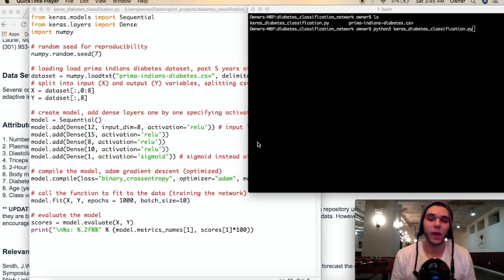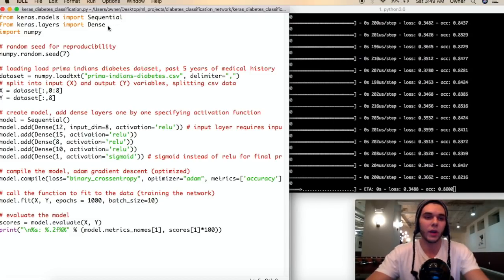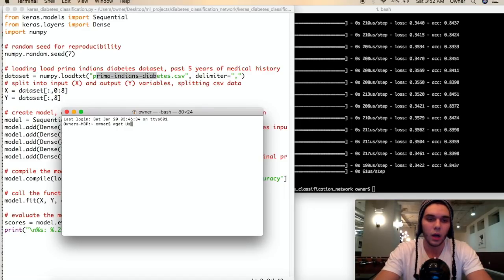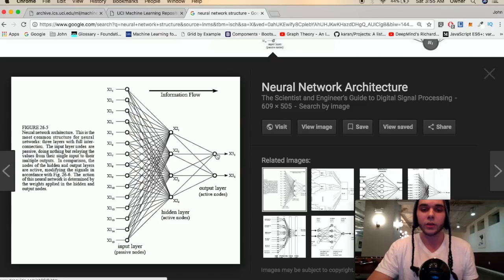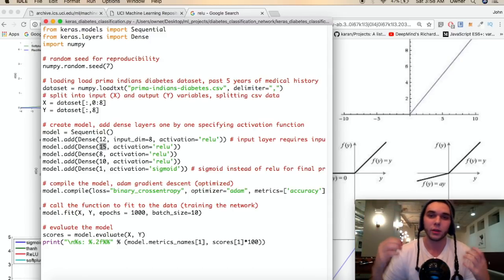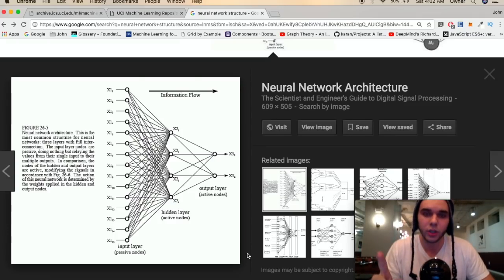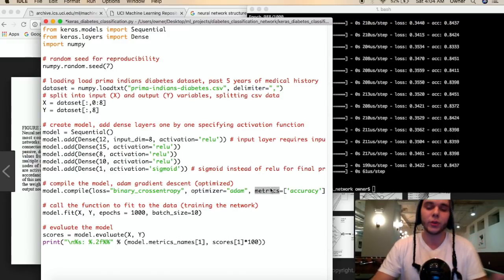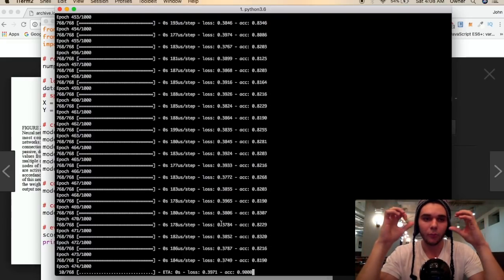Create A Neural Network That Classifies Diabetes Risk In 15 Lines of Python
Learn about neural network models, and build a neural network in 15 lines of Python with Keras to predict health risks.
EDIT 1/13/2019 : Yo guys! I've made a few mistakes in my explanation here, and have the corrections and reasoning behind them at the bottom of the description, please check them out. Thanks as always for your support!

-- Highly recommended for theoretical and applied ML --
Deep Learning
Hands on Machine Learning

IMPORTANT - I did not split the data into train and test segments. This is necessary in order to assess how well your model generalizes. The training set is the data that your models fits, or optimizes its parameters in order to approximate the mapping between the input vectors X and output  (distribution of probabilities in this case Y). The test set data that the model has not seen, and is used to evaluate the performance of the model for its use.

In order to do this a function from the sklearn module can be used called train_test_split.

# after X and Y have been read from the csv
x_train, y_train, x_test, y_test = train_test_split(X, Y, test_size=.5, random_state=5)

# change model.fit to the following
model.fit(x_train, y_train, epochs=1000, batch_size=10, validation_data=(x_test, y_test)

IMPORTANT - epochs are composed of batches, which are each subsets of the data distribution. Over the course of 1 epoch, each batch is forward propagated through the network to get the predictions, and backpropagation is applied to update the network parameters (weights and biases) given the loss, or how far off those predictions were from our targets Y.